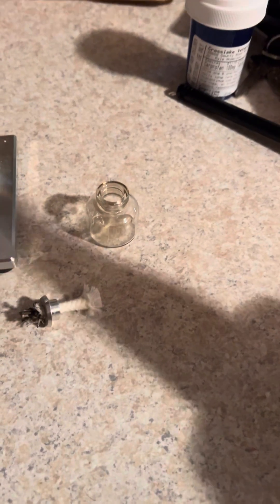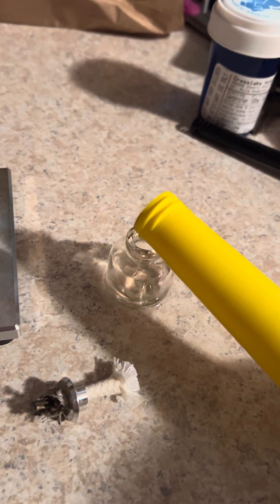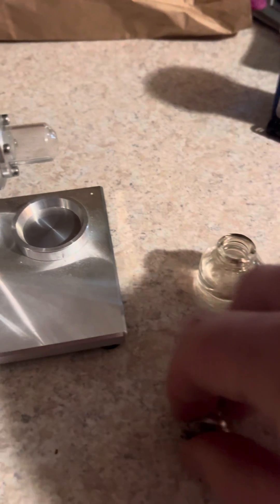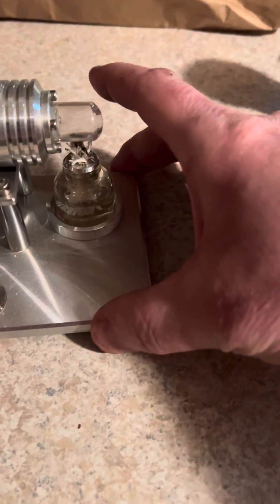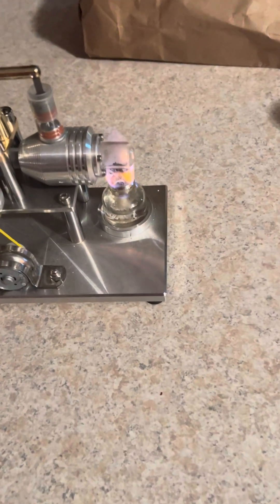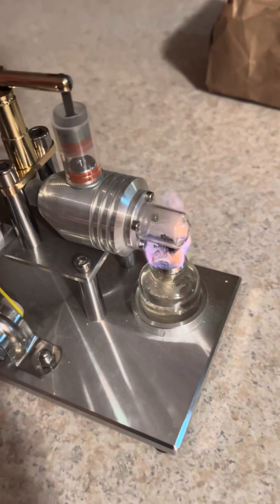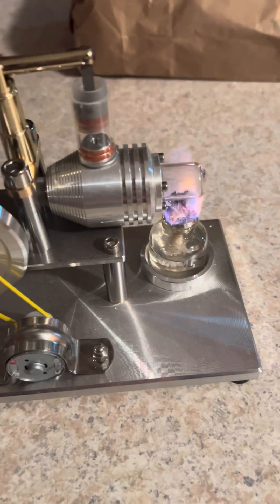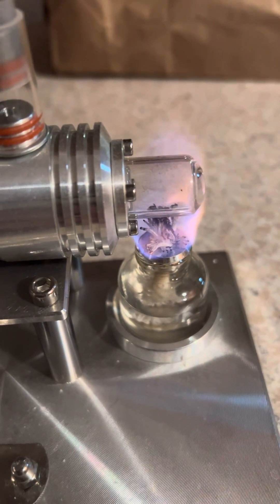amazon sterling engine cool thing to buy on Amazon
Demonstrating how a sterling engine works from Amazon